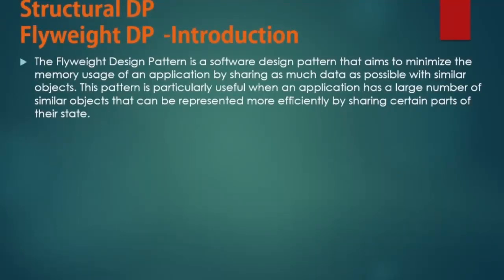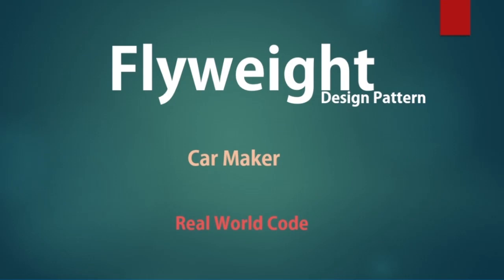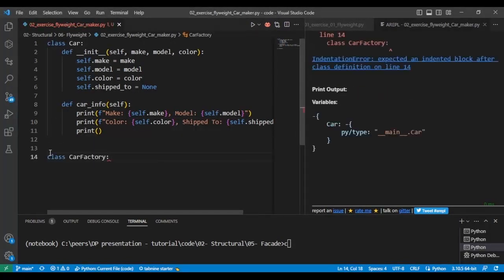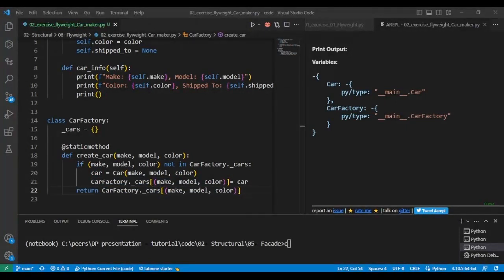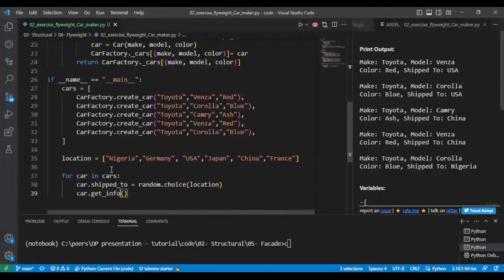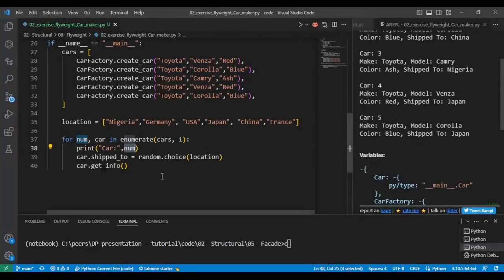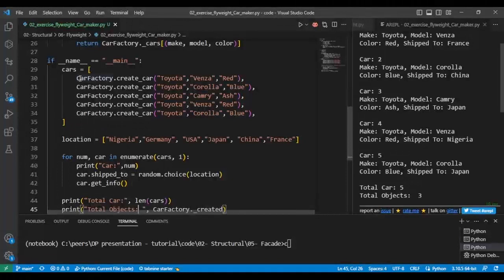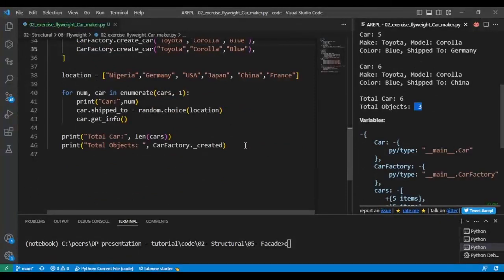FLYWEIGHT Design Pattern (with Car Maker code example)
Flyweight design pattern in a Structural design pattern. Video explain the pattern and its usefulness and then uses the pattern to build a Car maker.